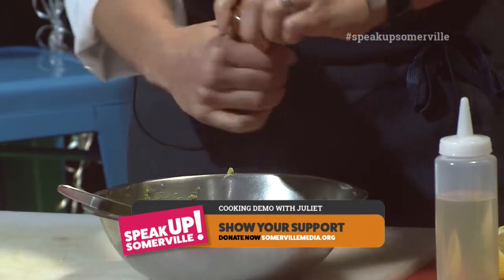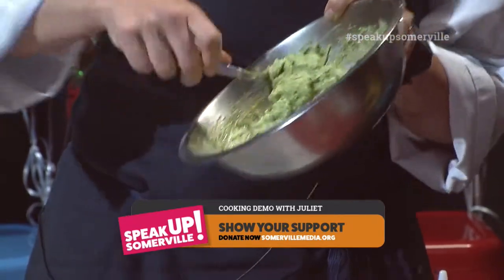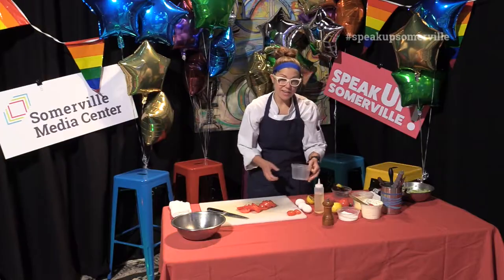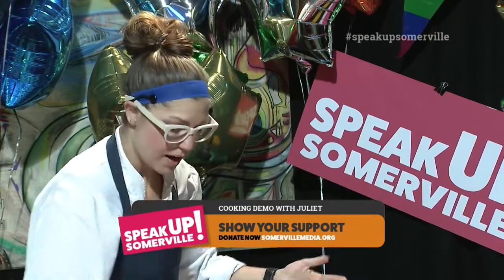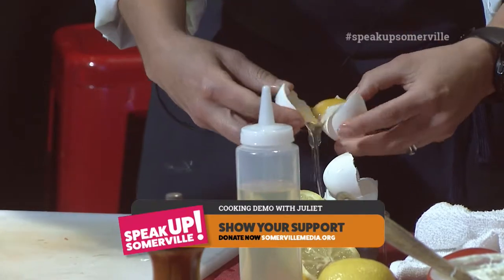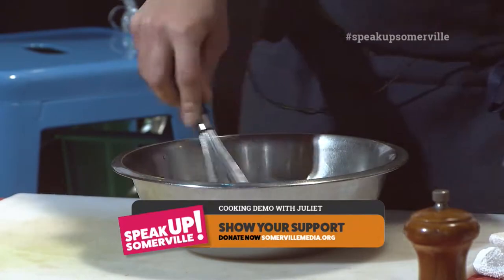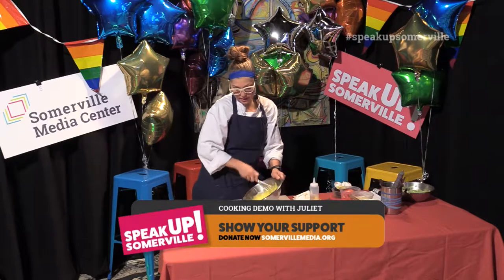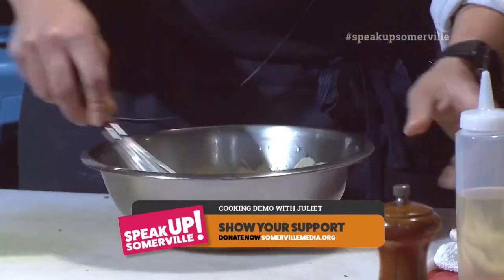Speak Up Somerville! Cooking Demonstration by Juliet - Part 1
Rachel from Union Square restaurant Juliet demonstrates cooking techniques.

Recorded June 10, 2018 at Somerville Media Center.